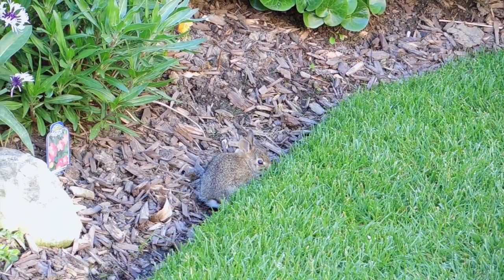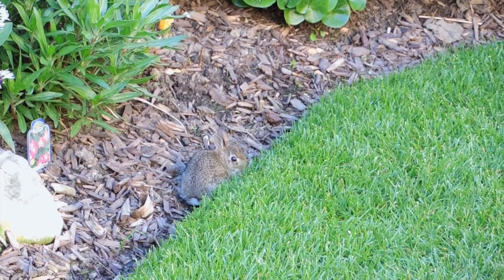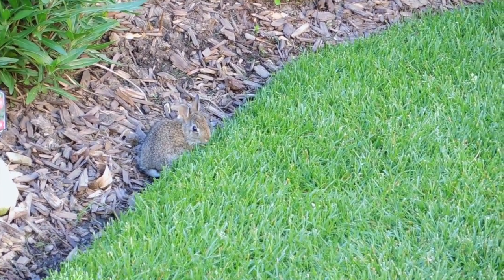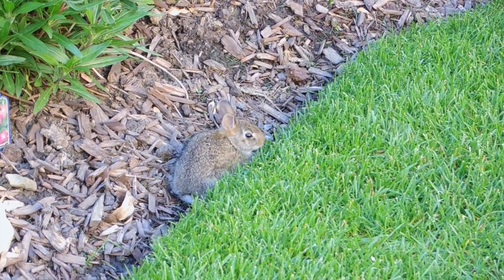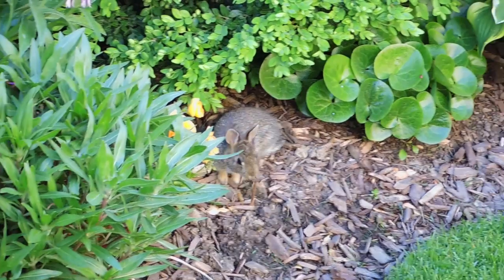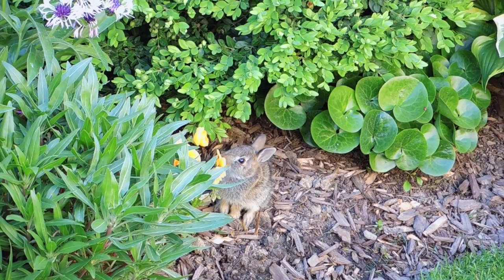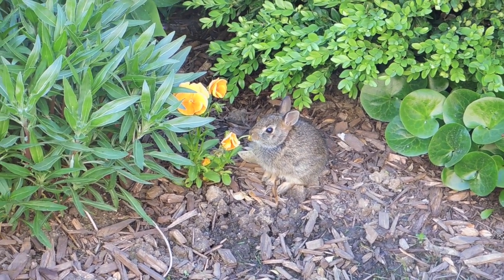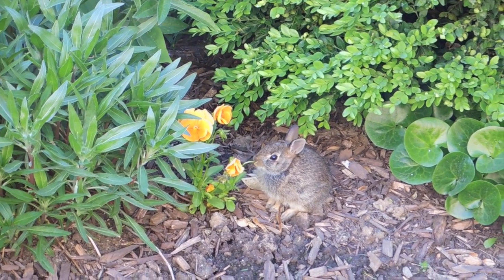A visitor in the Garden - A Baby Bunny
I had a visitor in the garden this morning... Have no idea how it got in.  Now i need to figure out a way to get it out without hurting it :)

Isn't it one of the cutest things ever :)  But as you can see... It really loves eating my plants.. so it's got to go..lol